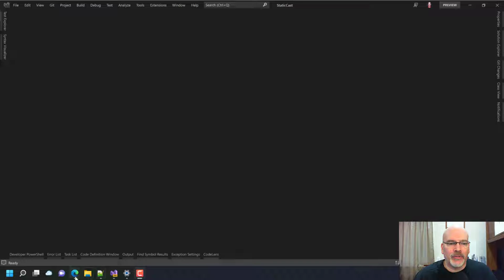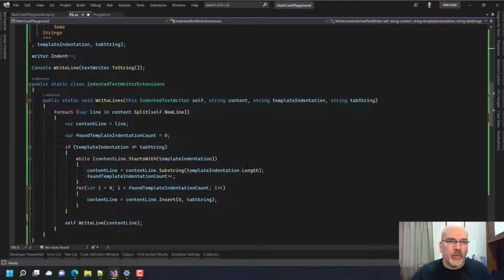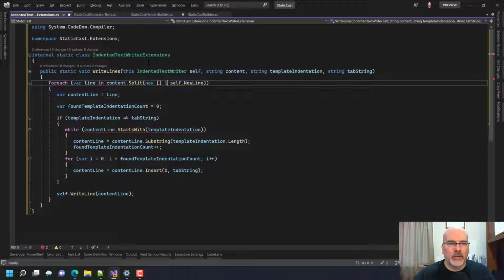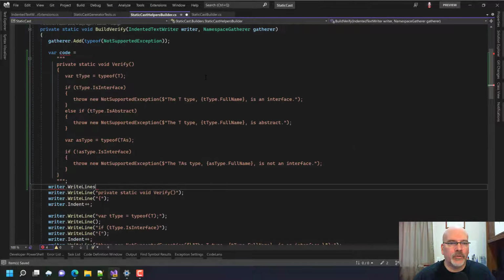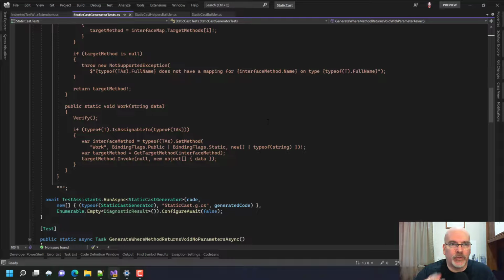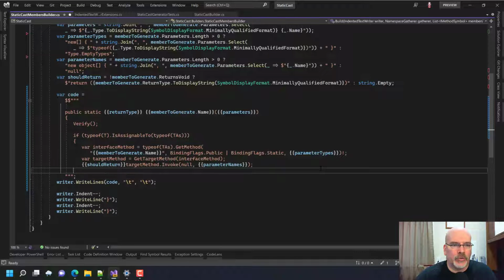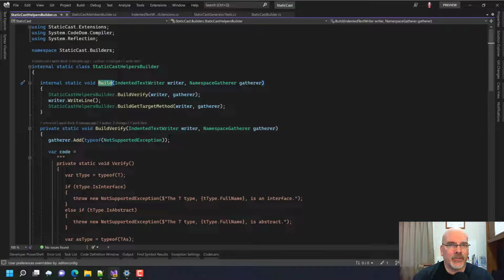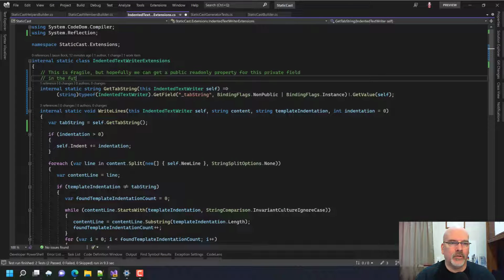FreeCodeSession - Episode 361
In this episode, I continue improving StaticCast, I work on handling methods that only differ by return type, I add a way to use raw string literals for code generation, I get burned by .NET Standard, and I use Reflection to write brittle code.